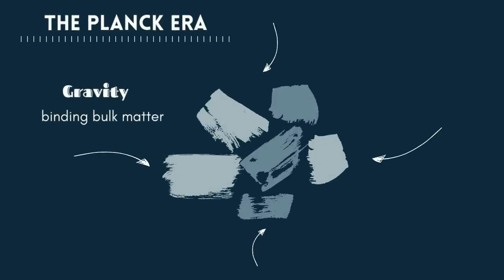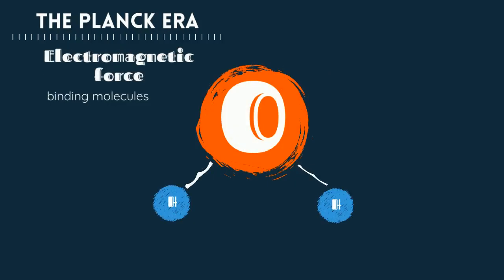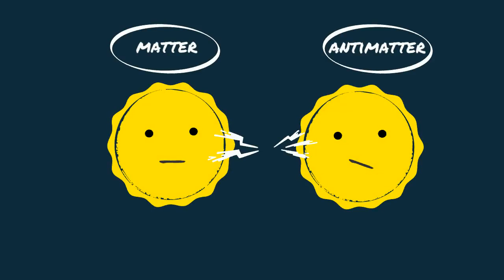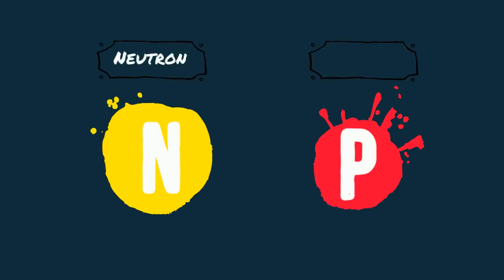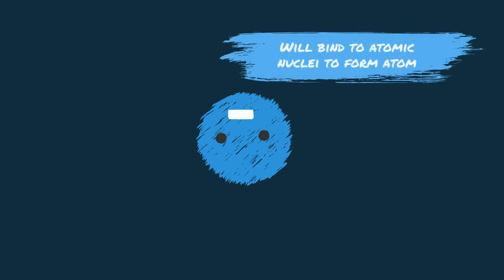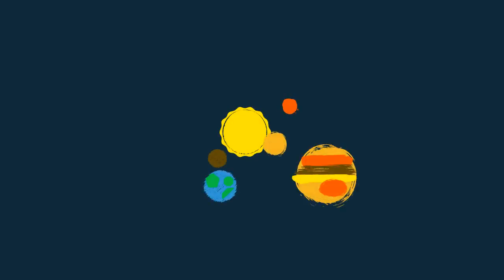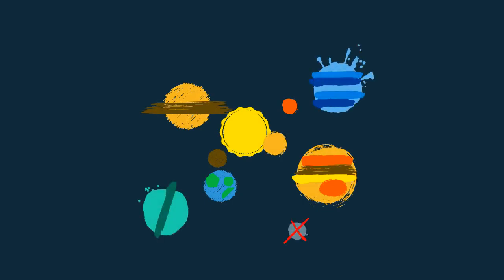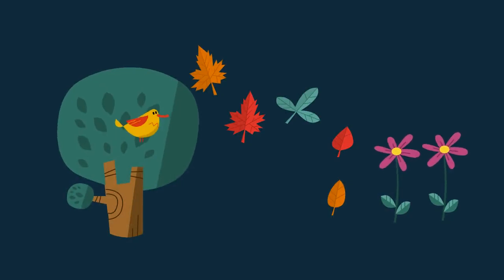Where is the Bang in the Big Bang?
You have probably heard of the Big Bang, but did you know that there actually was no Bang? If you want to learn why along with the other cool stuff about the birth of our Universe this is the place to be!

Books I learned this topic form:
"Astrophysics for People in a Hurry" by Neil Degrasse Tyson
"Astrophysics for Young People in a Hurry" by Neil Degrasse Tyson and Gregory Mone
"Astrophysics Is Easy!: An Introduction for the Amateur Astronomer" by Michael Inglis